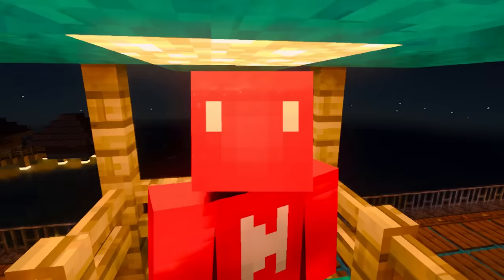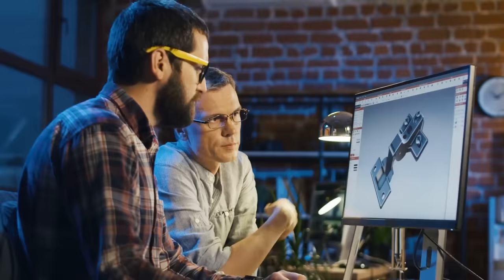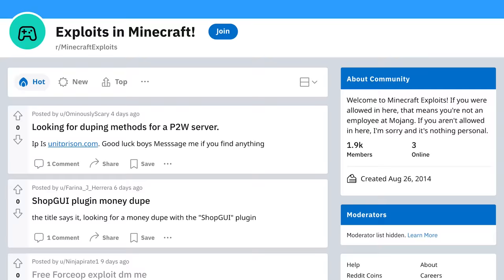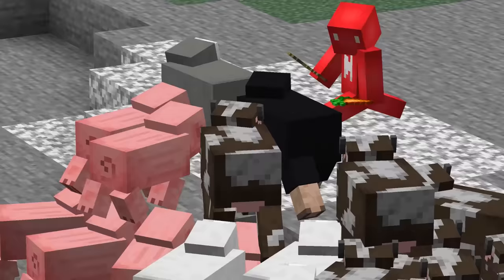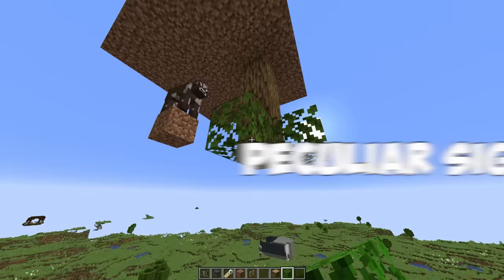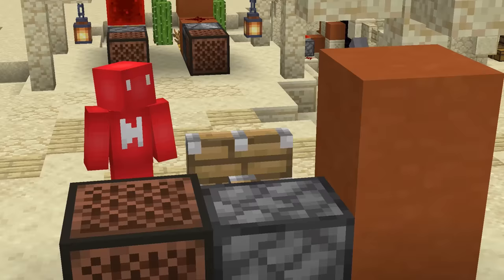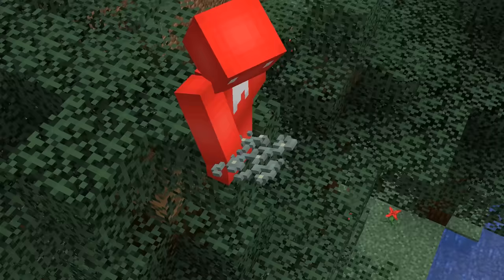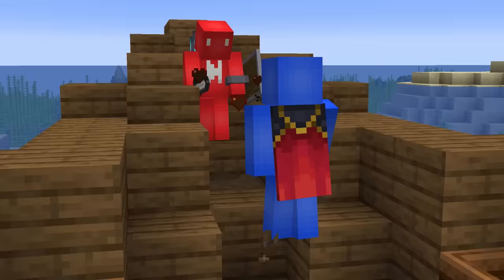20 Minecraft Tricks That Actually Work!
20 Dumb Minecraft Hacks That Actually Work! Minecraft has plenty of ridiculous and somewhat stupid things that are actually genius. Today, we're looking at these Minecraft ideas that are dumb in theory and excellent in execution. So, to see the 200 IQ plays that come from -10 IQ ideas, let's look at those today in this Minecraft 1.18 list video by Skip the Tutorial!

Footage collected by Frankie Mundo, Jordan Cross, and Jaden Moore